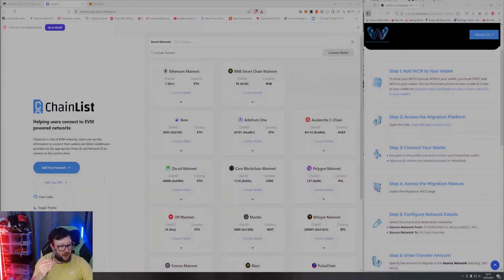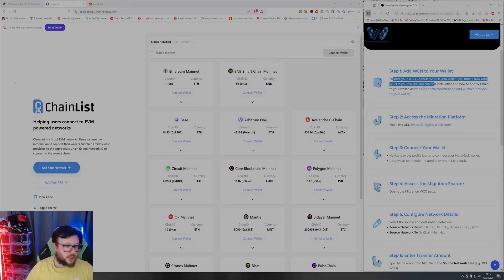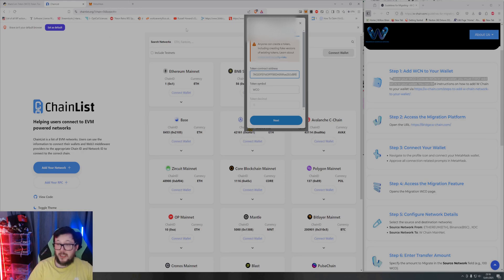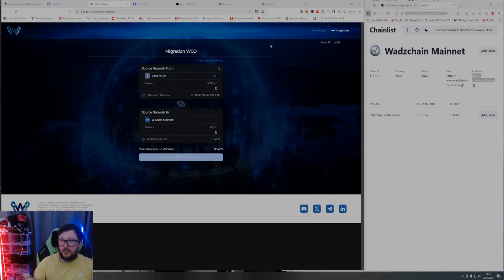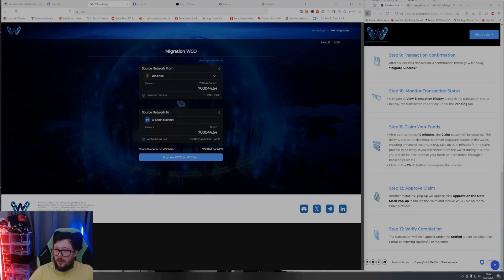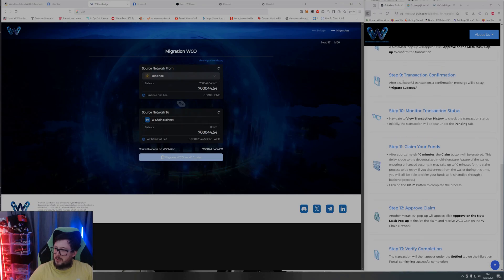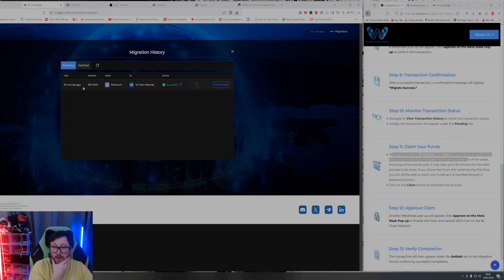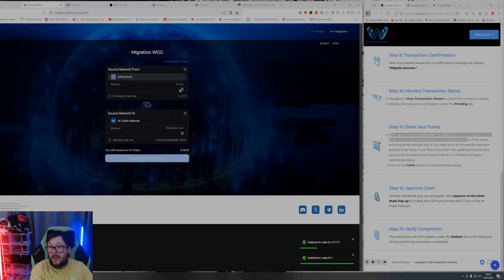WCO to WChain Migration Tutorial - Complete Walkthrough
This guide covers everything you need to know to migrate from WCO to WChain. It's an essential step for our community - let's get it done together!

WCO ETH CONTRACT
0x991bb3506C1d7F275cDF9aFb2902F7DF0f7537BF

WCO BSC CONTRACT
0x55692ad567A020FE91609FFB8DA5f6fae250dBf8

WCO XDC CONTRACT
0xD285D62D81d4D57cd1baAD503Ce71D2149bA2990

Any questions I will do my best to answer